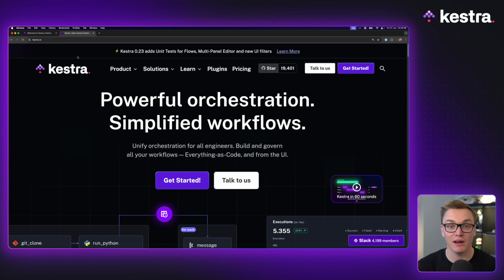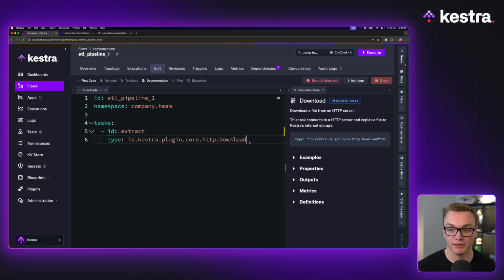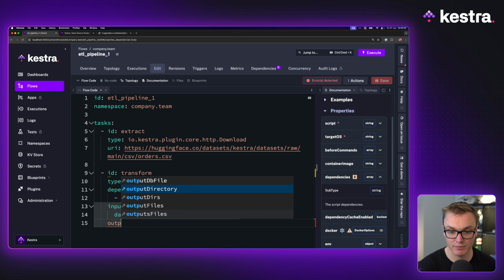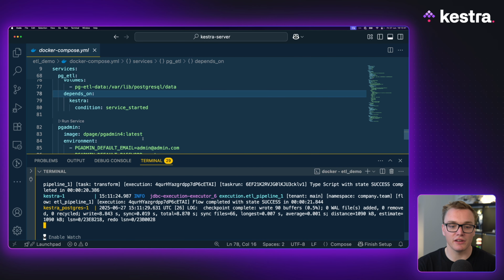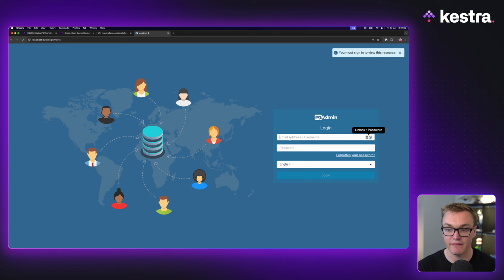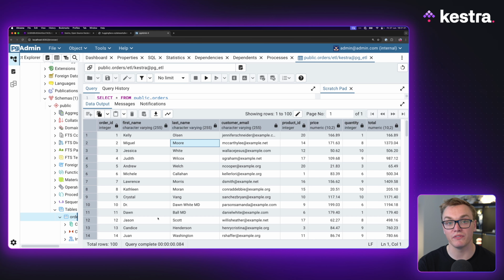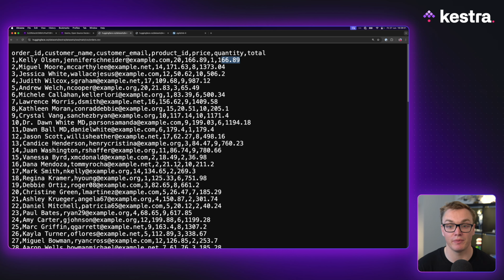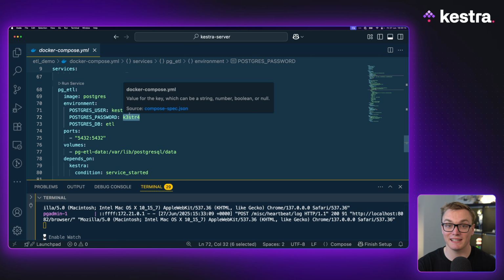ETL Made Easy: Build Your First Pipeline with Python, PostgreSQL & Kestra (Step-by-Step!)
ETL is a key part of data engineering. In this video, Will walks through how you can take a CSV file and transform and load it into a database using Kestra to orchestrate it.

Timestamps
0:00 - Introduction
1:43 - Setting up our environment
2:54 - Understanding the raw data
4:31 - Implementing Extract
5:25 - Implementing Transform
10:59 - Implementing Load
14:09 - Setting up pgAdmin
17:07 - Combining 2 CSV files for data analysis
23:16 - Summary